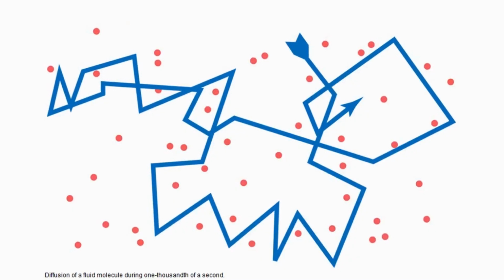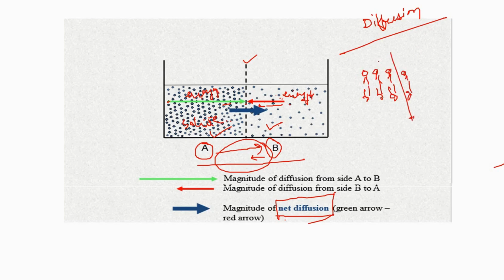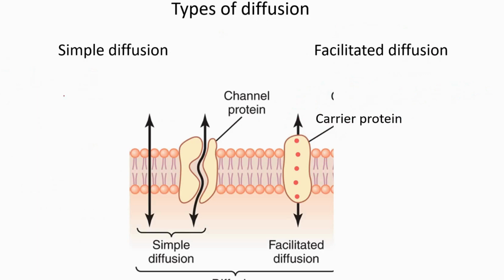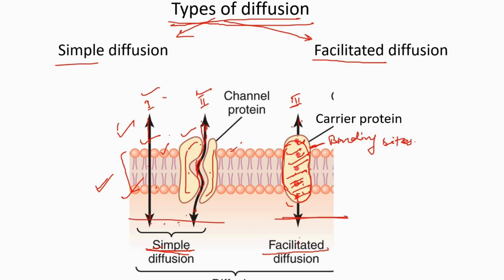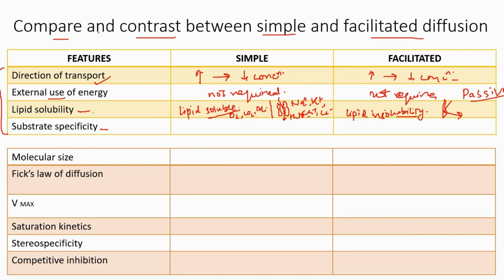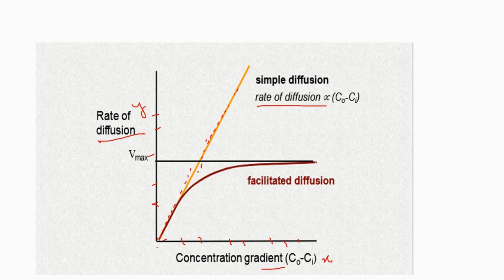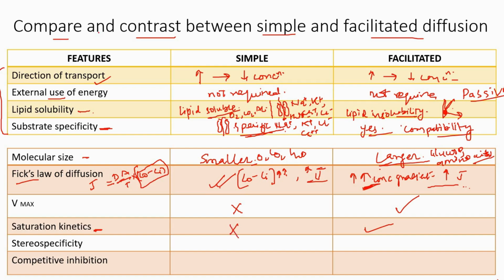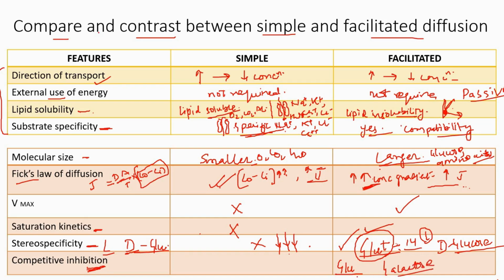Simple and Facilitated Diffusion I Compare and contrast I Cell membrane transport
This video gives you complete description of types of diffusion and comparing-contrasting features between them.
Thanks.